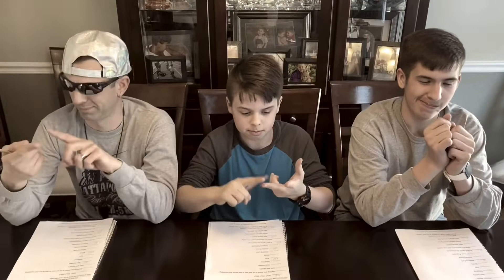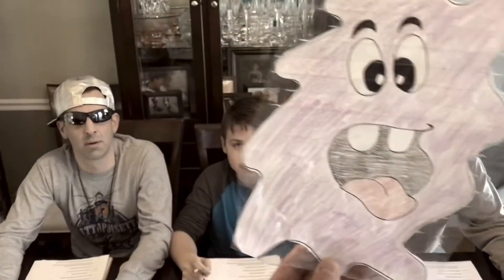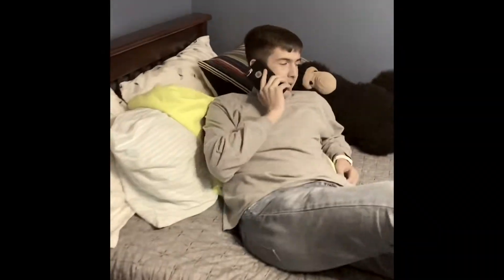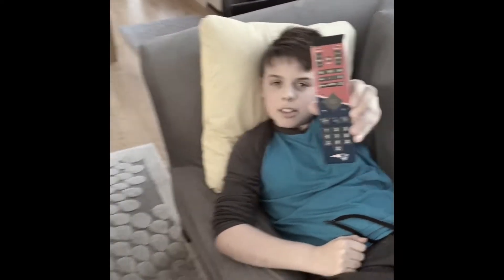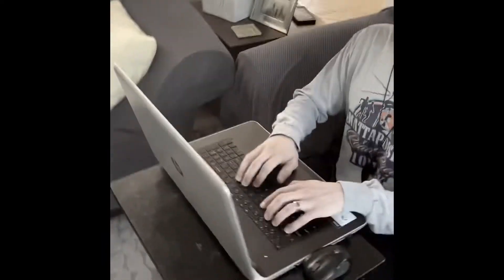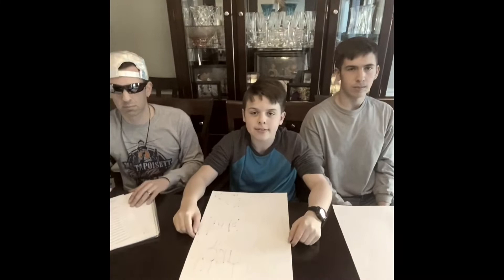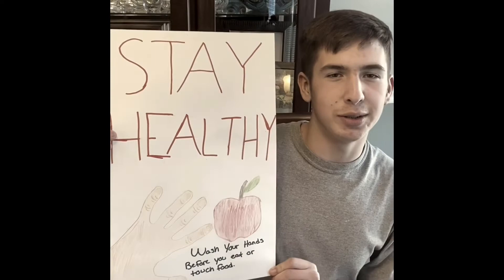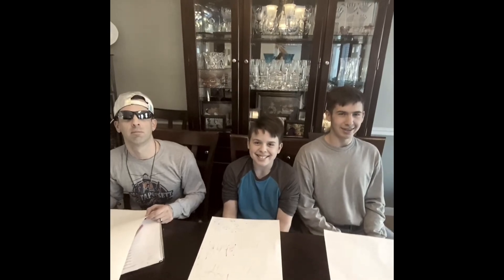Healthy Habits: Hand Washing 101